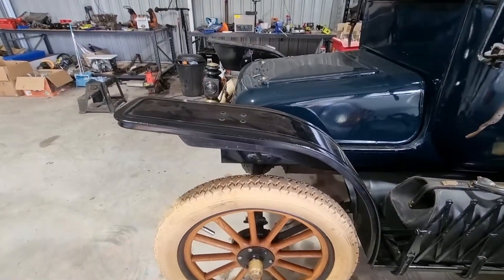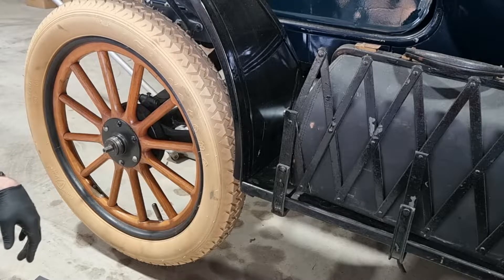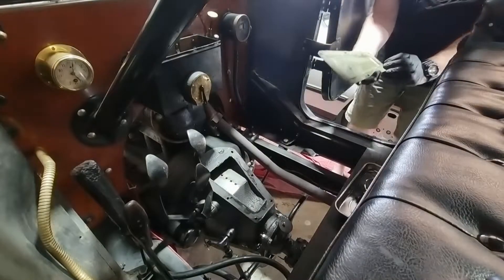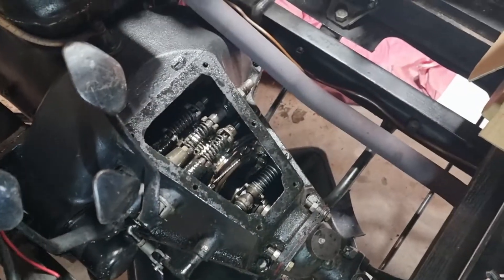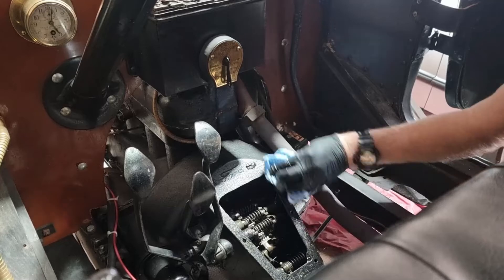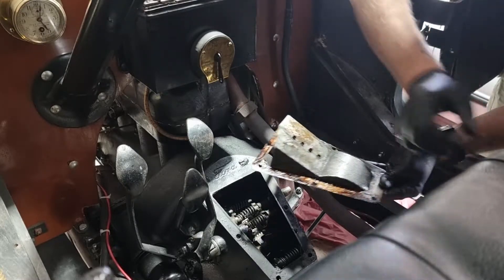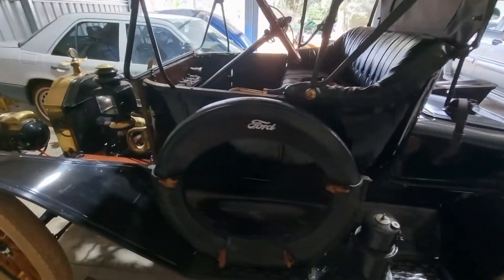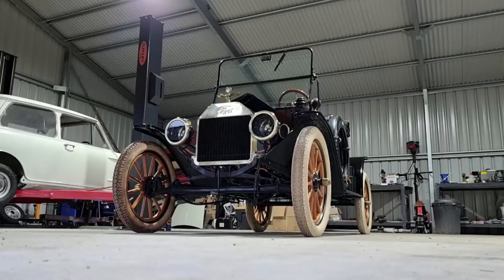Ford Model T Part 9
It looks like this might be the last in this inspect and repair series. I start to take a look at the rear brakes, before aborting mission on the drinkers side rear wheel. I open the hogs head inspection cover and find a pleasant surprise. I get everything back together then did some brake cleaning after I was able to get the drivers side wheel off.